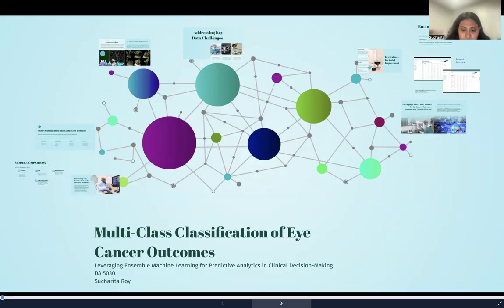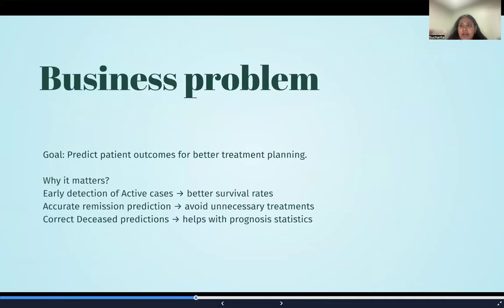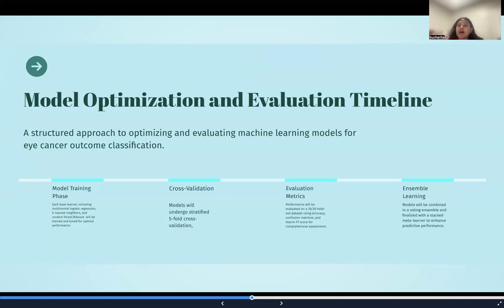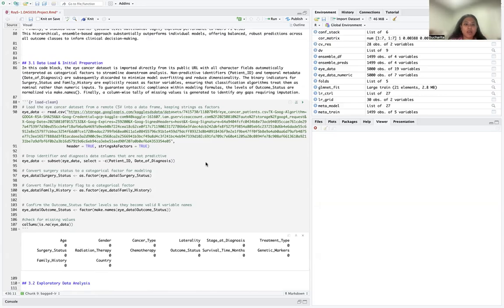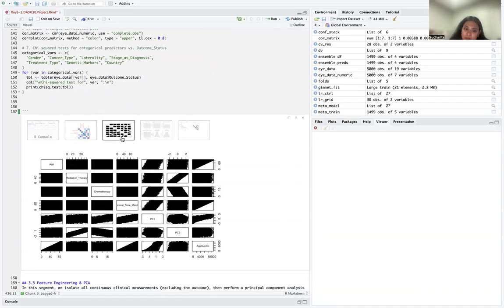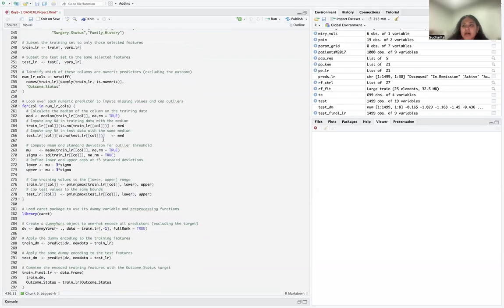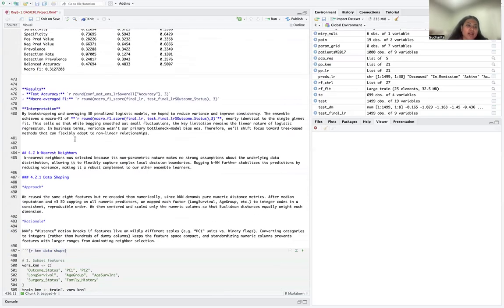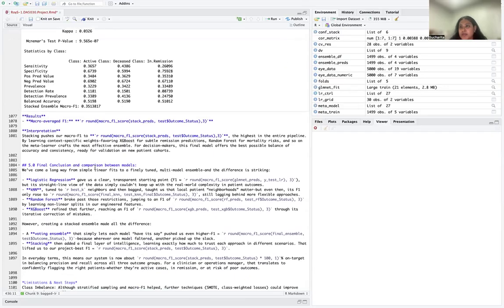DA5030 multiclass classifier for cancer